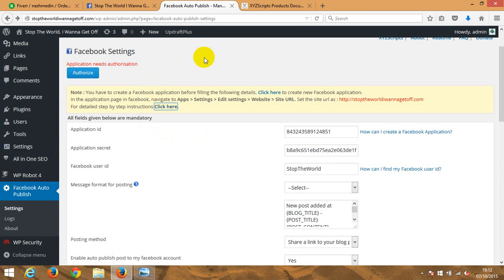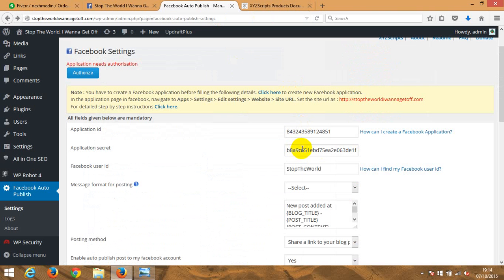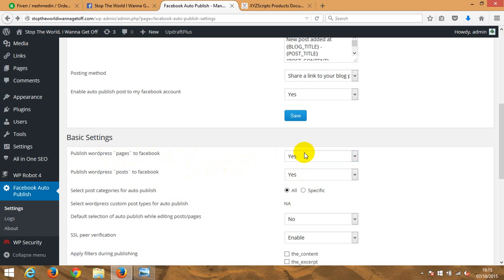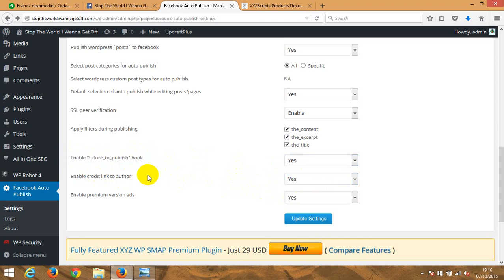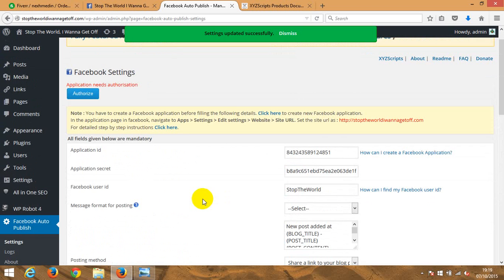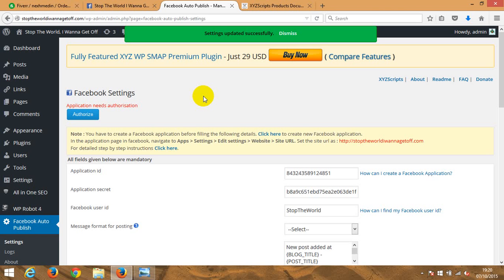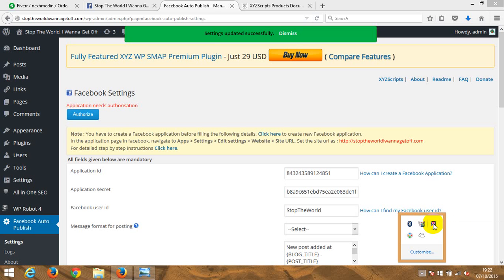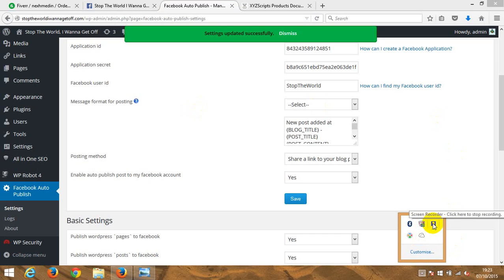Video tutorial for ukmarcus Setting up FACEBOOK Auto Publish Wordpress Plugin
through GoFoundMe, if my Videos has helped you and wish to say thanks you can also do that By using donation Website and Donate any Amount that you want.
We are working hard to Create more Videos so any help from you will be Appropriated.